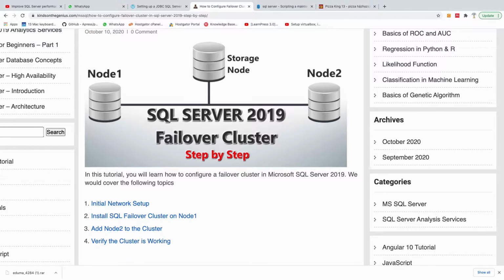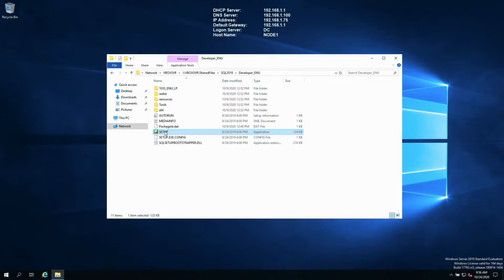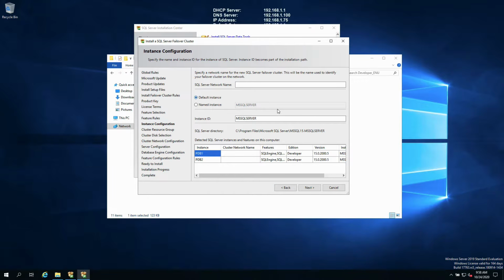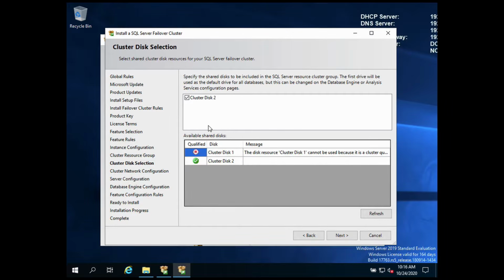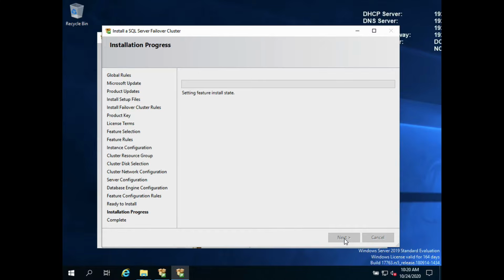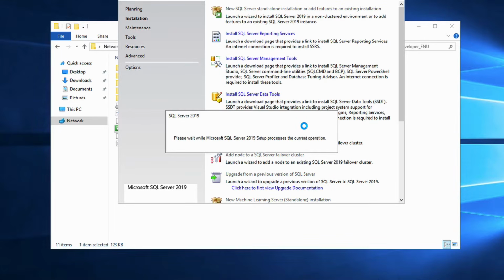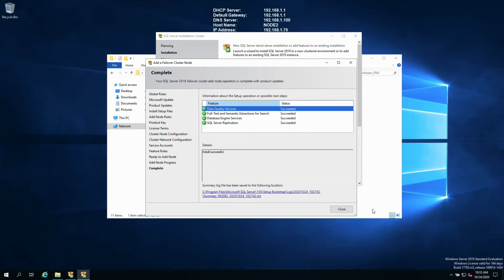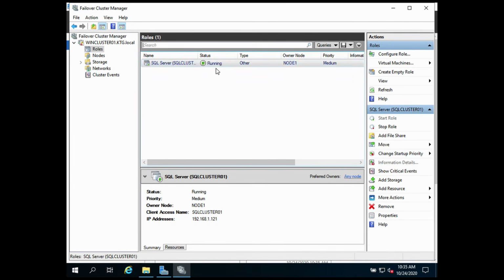How to Configure SQL Server Failover Cluster in SQL Server 2019 (Step-by-Step Tutorial)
Learn how to configure a Microsoft SQL Server Failover Cluster in SQL Server 2019 — a complete step-by-step DBA tutorial for high availability from scratch.

In this video, Kindson Munonye walks through building a SQL Server failover cluster for high availability, including cluster setup, shared storage configuration, and SQL Server installation on the cluster. Ideal for database administrators and infrastructure engineers.

What you'll learn:
• Overview of SQL Server failover clustering
• Prerequisites for SQL Server 2019 clustering
• Configure Windows Failover Cluster for SQL Server
• Install and configure SQL Server on the cluster
• Validate failover and high availability